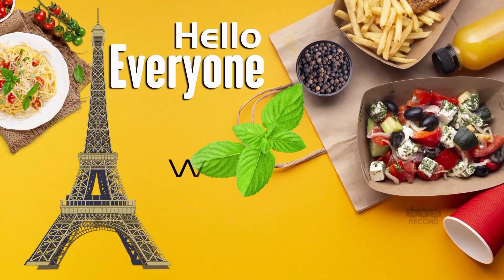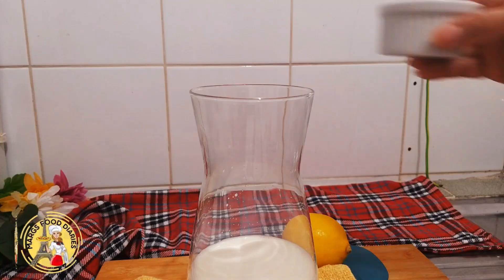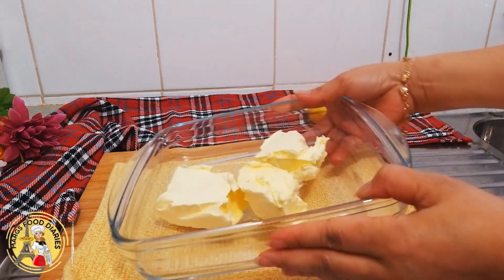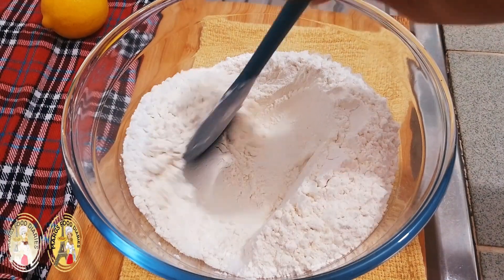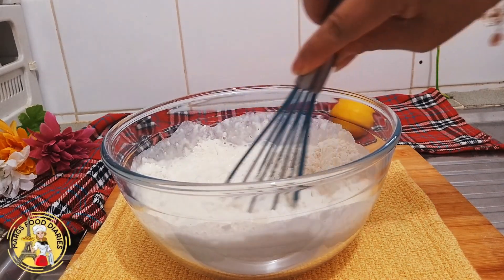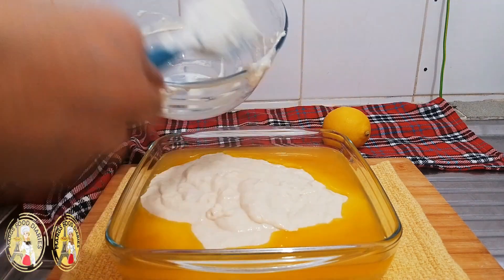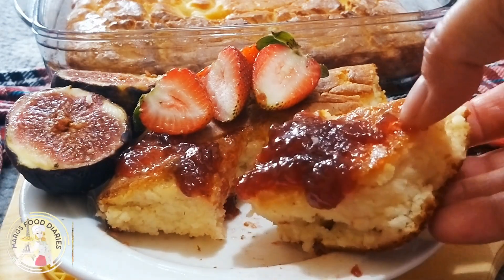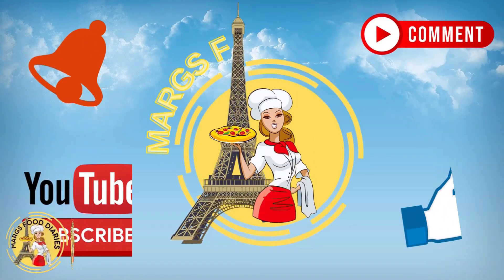How to make Butter Swim Biscuit Recipe|Easy to make|Ep129|Margs Foods Diaries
Buttermilk Swim Biscuit tastes amazing , so easy to make all ingredients are found right in your kitchen even making homemade buttermilk is just two ingredients needed. HAPPY BAKING. ENJOY.

INGREDIENTS:
     For Buttermilk
 2 cups fresh milk
 2 tbsp fresh lemon juice
    The Recipe :